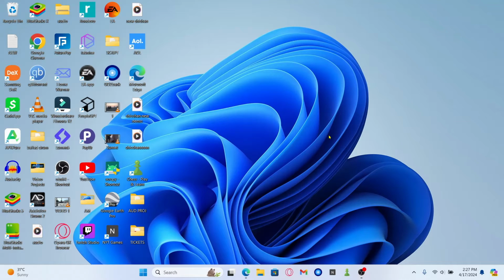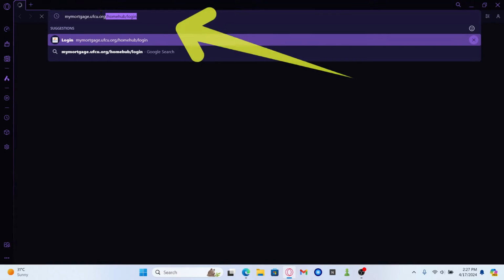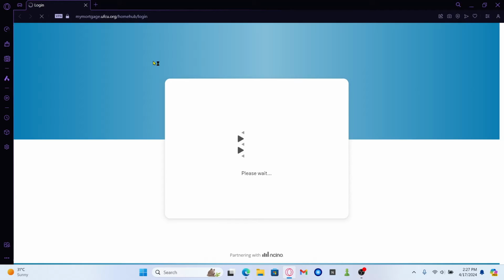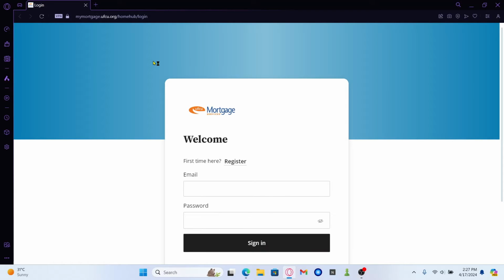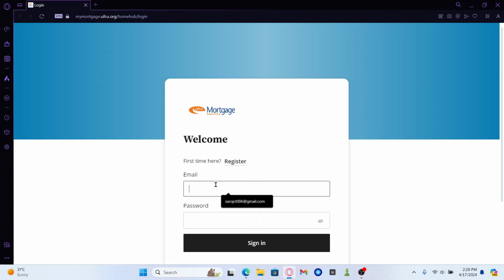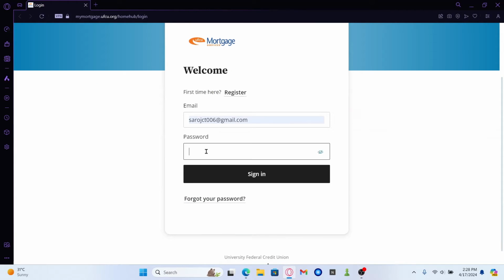How to Login to Your UFCU Mortgage Account? Sign in to UFCU Mortgage Account on PC 2024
Welcome to our comprehensive tutorial on accessing your UFCU Mortgage account! Whether you're a first-time homeowner or a seasoned mortgage holder, managing your mortgage online is key to staying on top of your payments and financial goals. In this video, we'll walk you through the simple process of logging in to your UFCU Mortgage account, ensuring you have all the tools at your fingertips to manage your home loan efficiently.